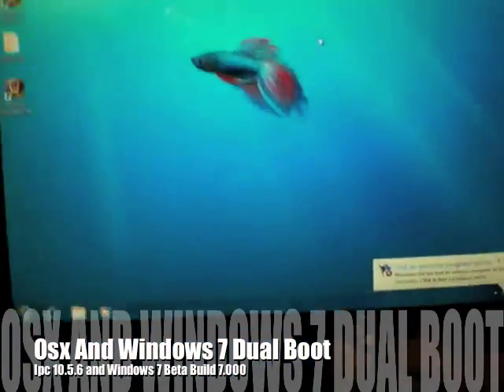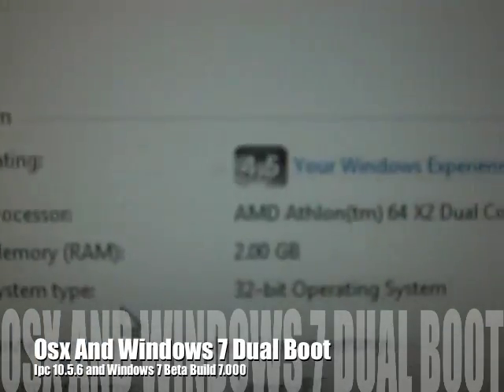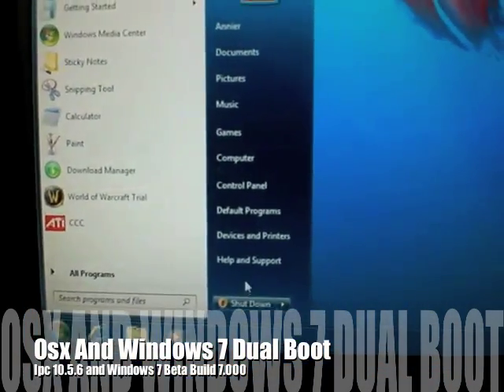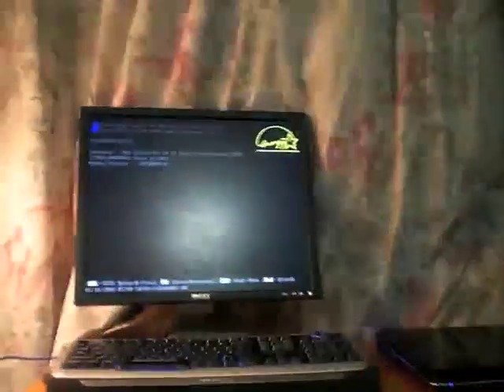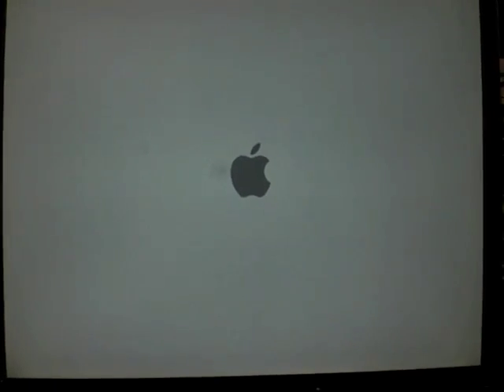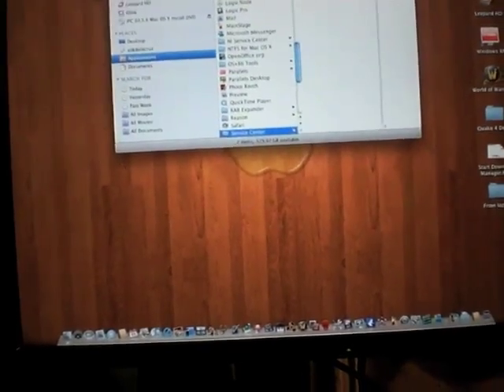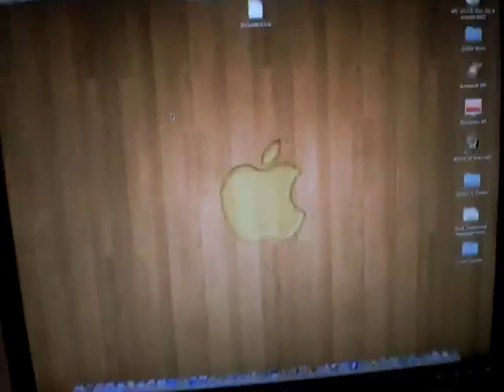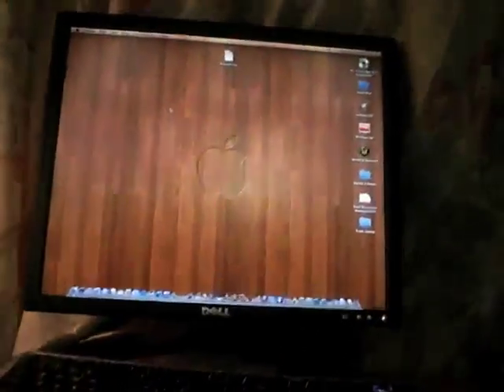Dual boot Mac Osx 10.5.6 and Windows 7 By P1an0freak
Here i am showing what some would call the best of both worlds. I managed to get a dual boot with windows 7 and Osx86 Using Ipc 10.5.6 developed by ~PCWiz i give many thanks to the Guys @ insanelyMac for their help.  Reminder if you like apple software buy it.